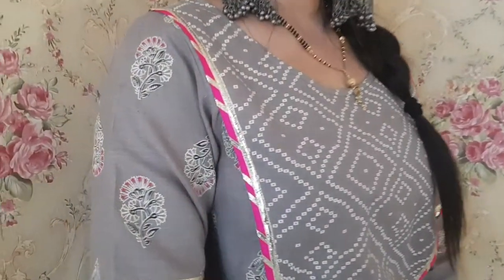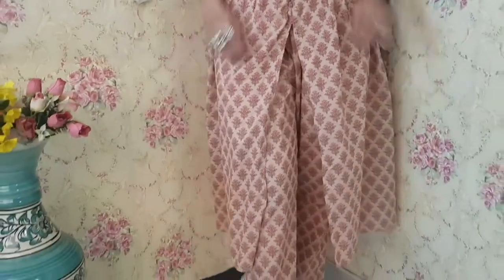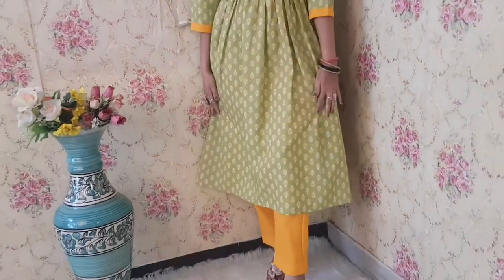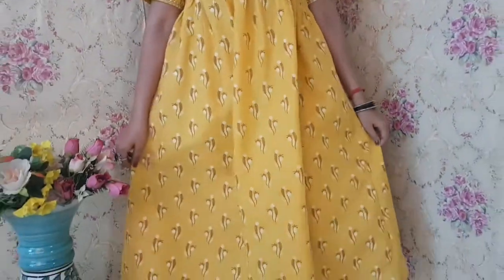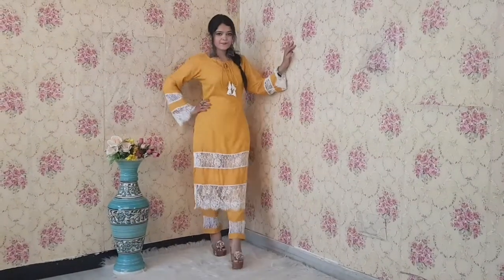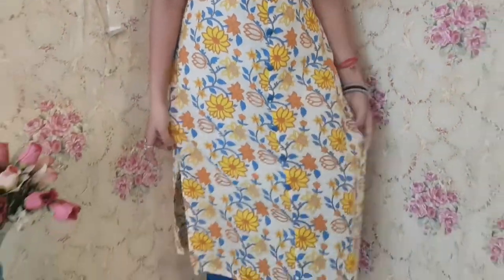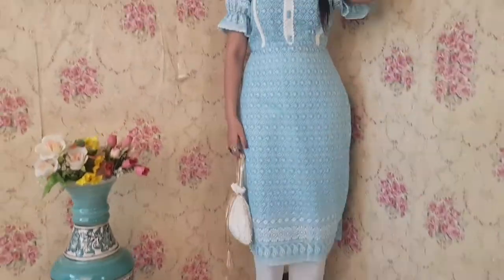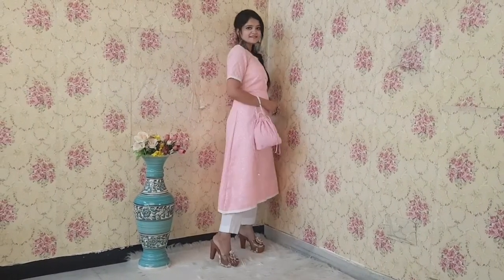Rakhi Special Kurta Sets Haul | Under 999/-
PREPAID40
                   WELCOME30

Address: D-56 1st Floor, Sector-10 ,Noida,201301, India